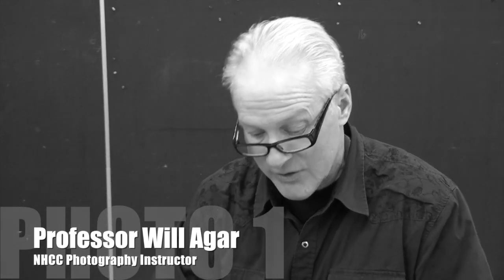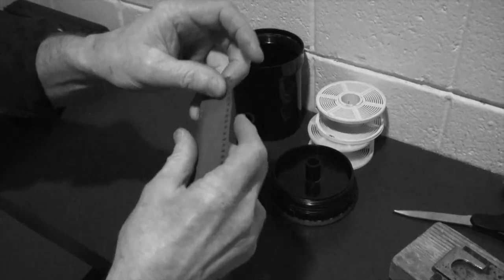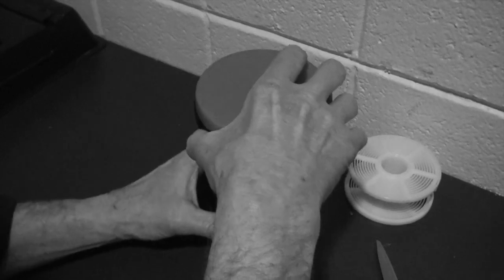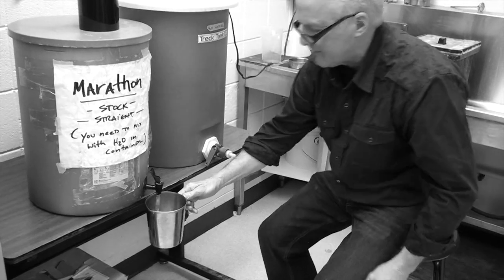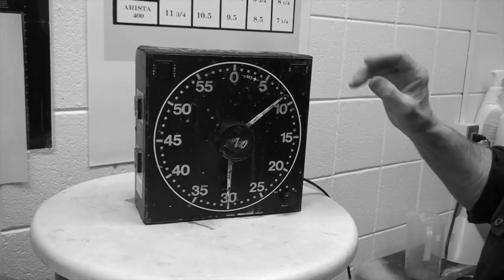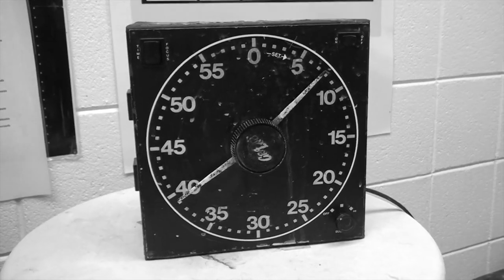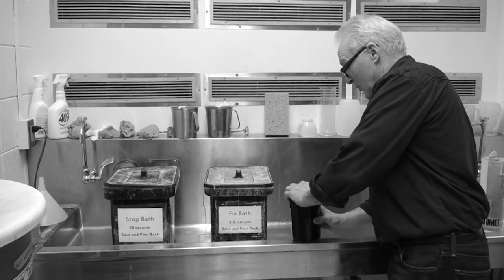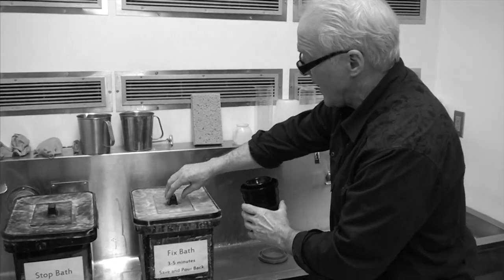Developing B&W Film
Will Agar, North Hennepin Community College instructor and professional photographer, shows students how to develop black and white film. Learn how to properly load exposed film onto reels in the darkroom, the developing process, and preparing the negatives. Follow these instructions and tips to get great results.